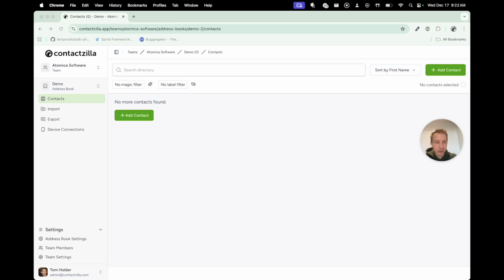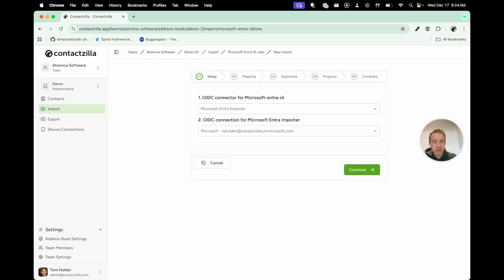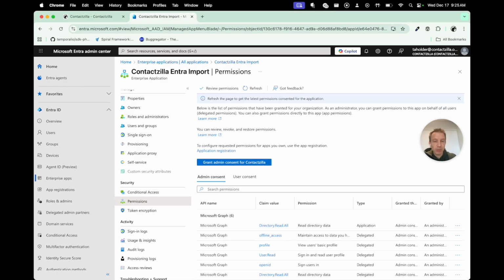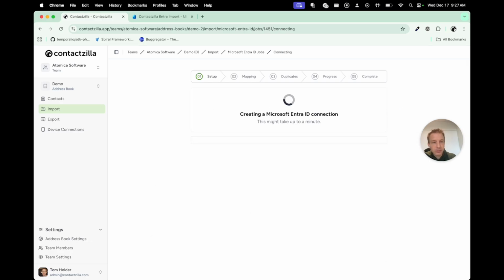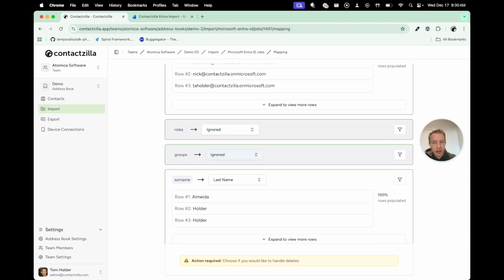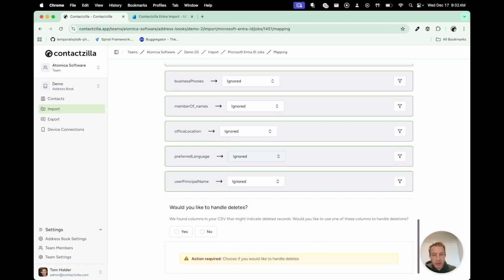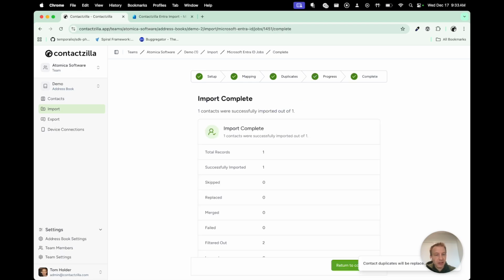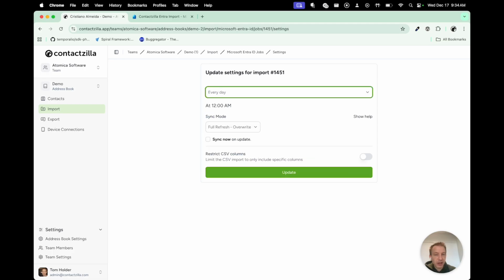How to Sync Microsoft Entra Contacts to iPhones and Android devices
Try Contactzilla for centrally managed shared contacts:
Learn how to import Microsoft Entra ID users into a Contactzilla address book using the Entra Importer: set up the OIDC connection, grant admin consent, copy your Tenant ID, then run the first sync and map fields correctly. Also covers MSID/Entra ID hidden unique mapping, optional filtering, delete handling, duplicate options, and scheduling. Help Doc